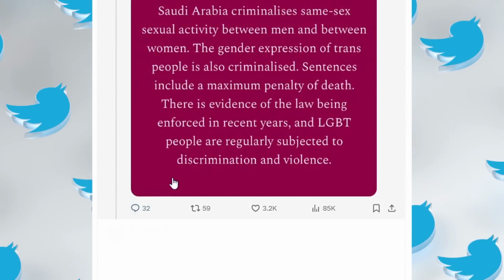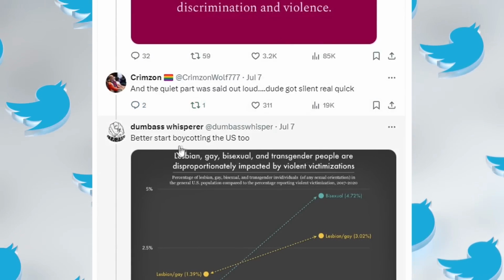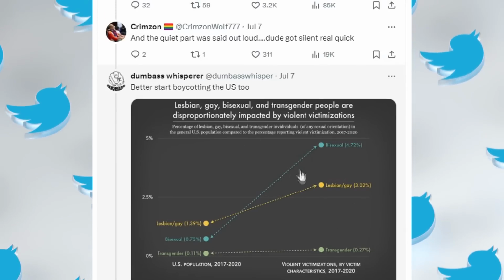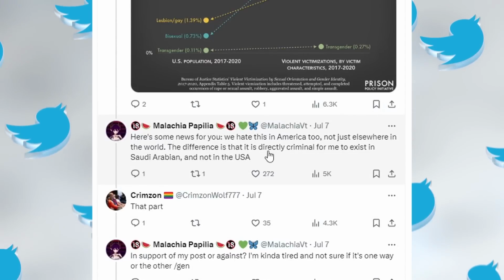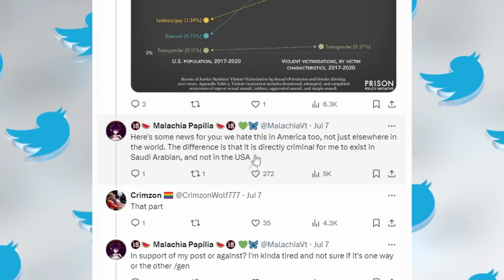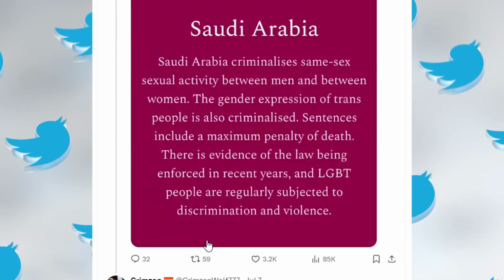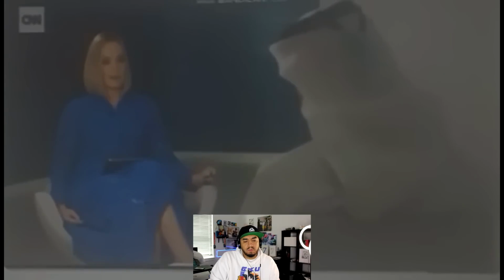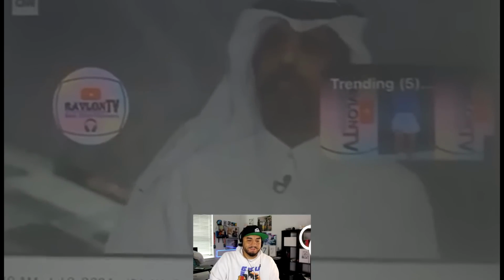"We are not Homophobic" Saudi Arabia Esports denies allegations | Daigo misses EVO | New MK1 Reveal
E6 dual motor standing desk pro starts from $289.99：

Chapters:
00:00 - Video Intro
02:47 - New MK1 Reveal  & FGC Reactions
07:04 - Daigo misses EVO
10:45 - "We are not Homophobic" Saudi Arabia Esports denies allegations

or
"Super Thanks" which you can do an any video

See you all soon, Peace